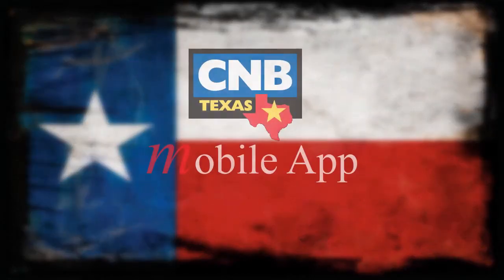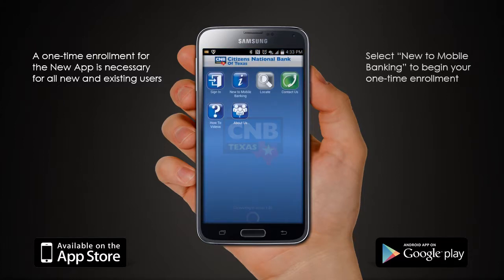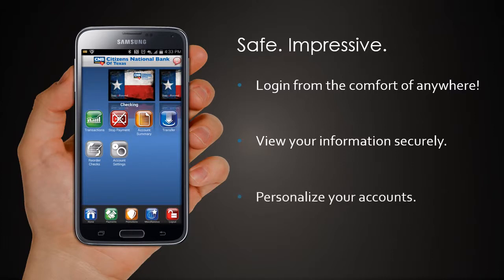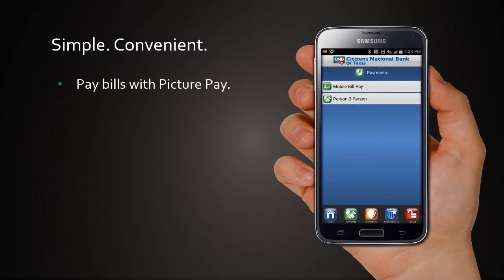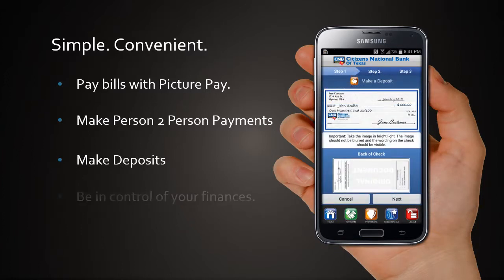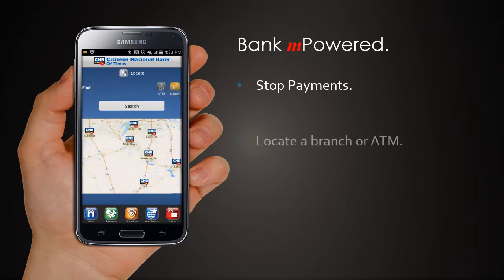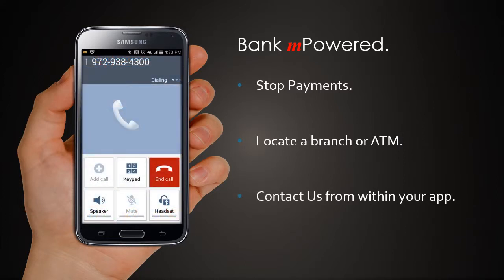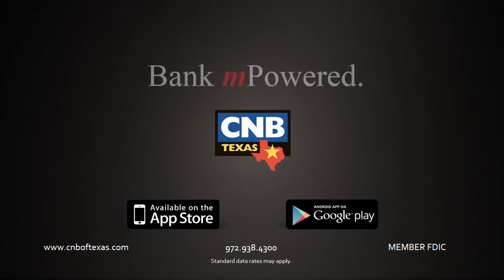The new CNB App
A quick overview of the features of our new CNB App. Now available on the Play Store and the App Store